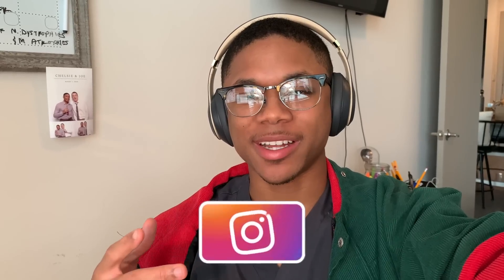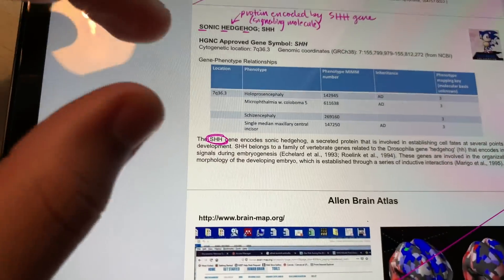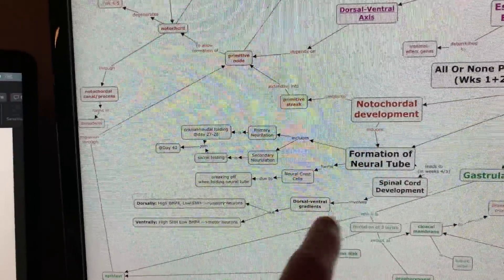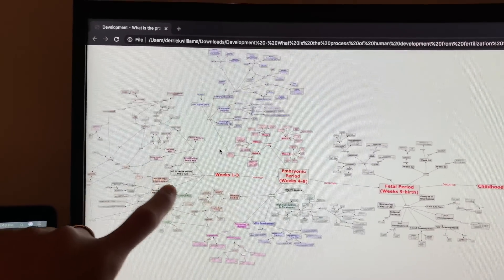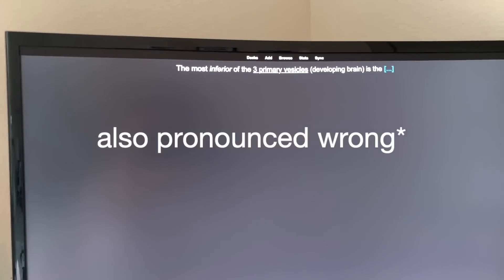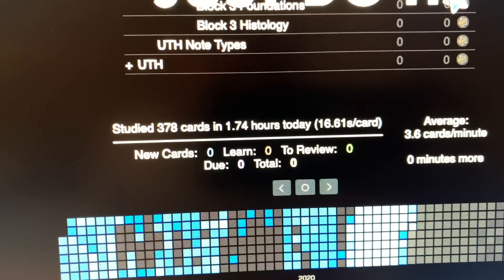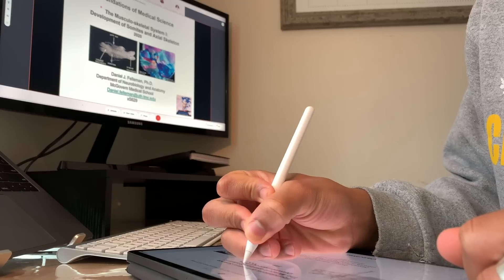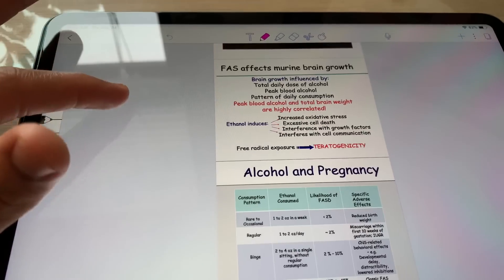A Week in the Life of a Medical Student | #1-8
This was the eighth week of medical school! This week's anatomy dissection was over the head and neck; a difficult part of anatomy for me!! Nevertheless, this is another week of medical school finished, and for that I am super grateful! :D

I hope you enjoy this video! Comment or DM me with anything you want me to cover in a future video or if you have any questions I did not answer!

ABOUT ME: Hey Guys! I'm Derrick and this is my Med Student Vlog, MedHead, and I'm hoping to share my journey with you guys. Watch in 1080p HD for the best quality!

MY STUDY-SPACE ITEMS:
Laptop Stand